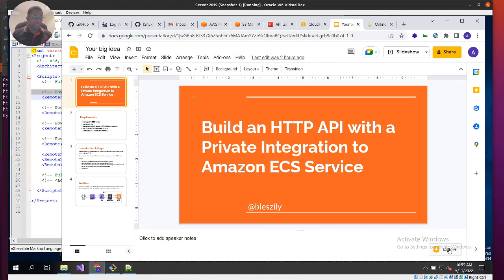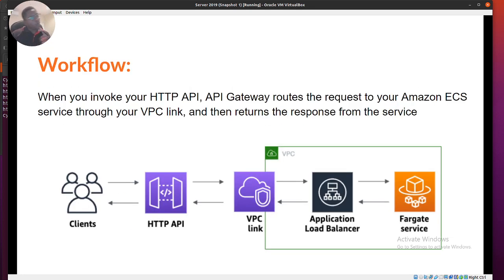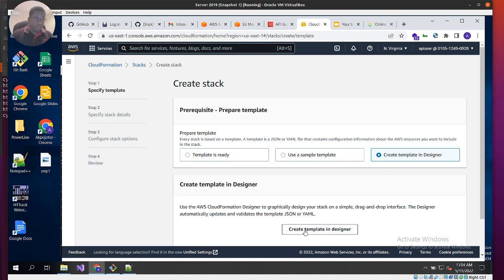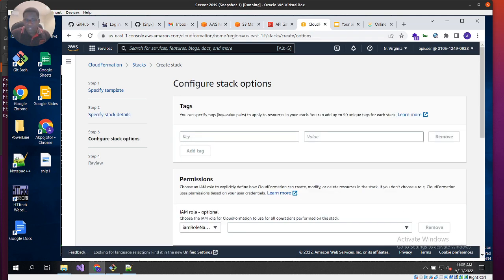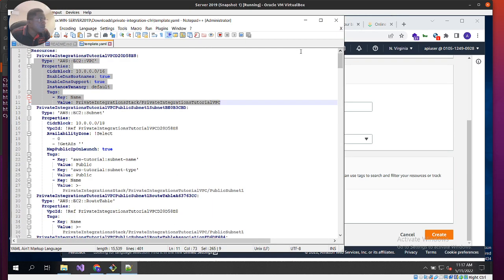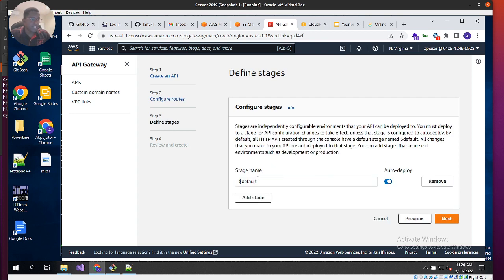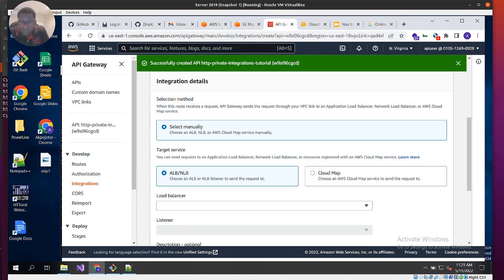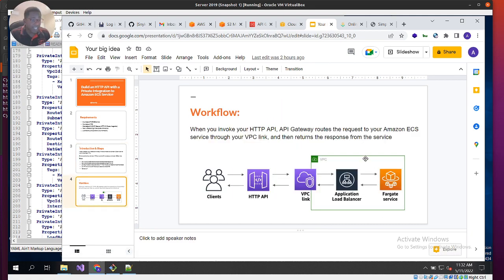Build HTTP API with a Private Integration to Amazon ECS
In this video, you will create a serverless API that connects to an Amazon ECS service that runs in an
Amazon VPC. Clients outside your Amazon VPC can use the API to access your Amazon ECS service.